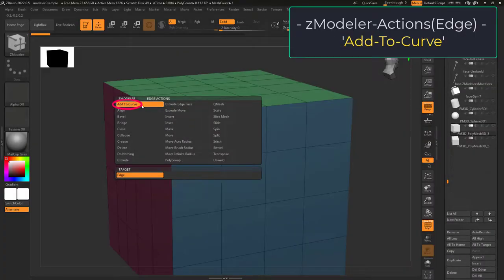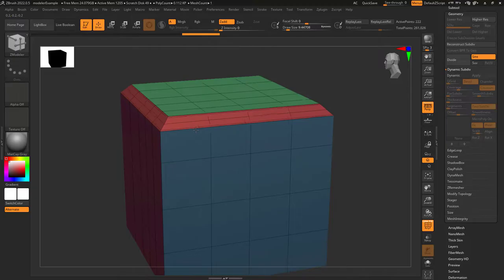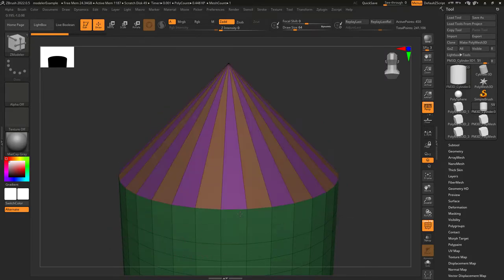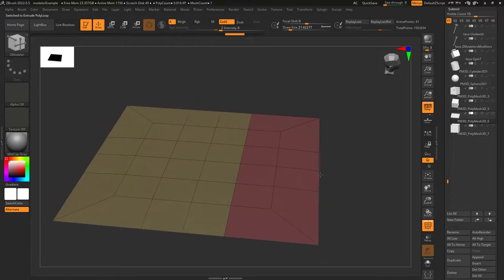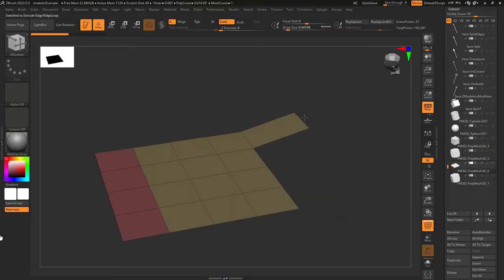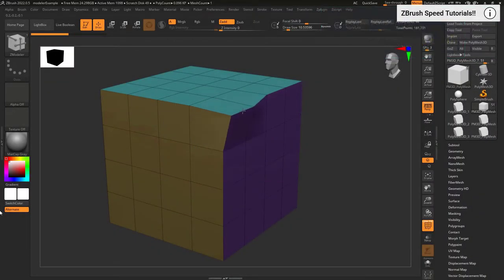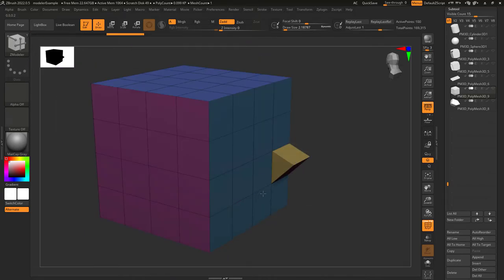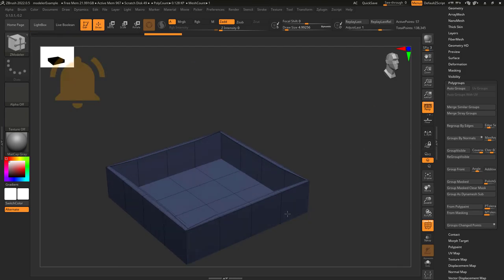ALL ZModeler Edge-Actions (EXPLAINED)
I finally put every single Edge-Action into a single video - Here's EVERY Edge setting in ZModeler -